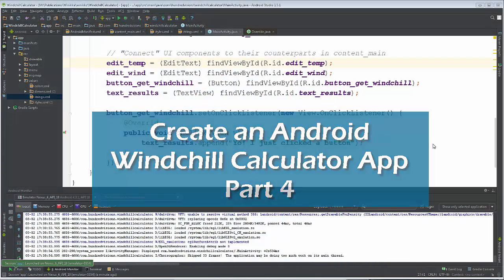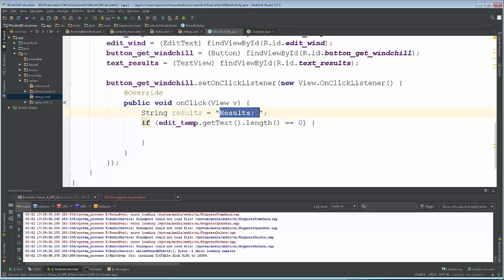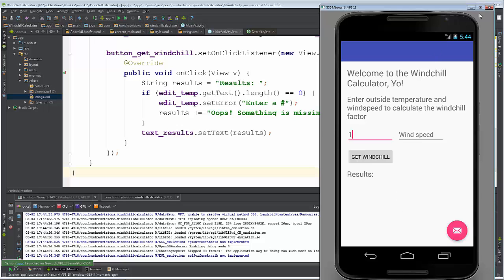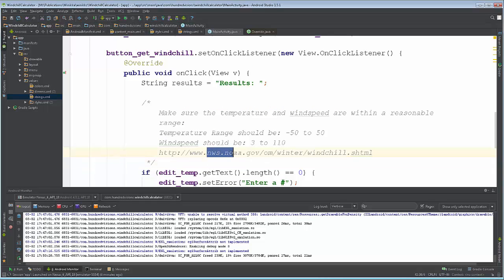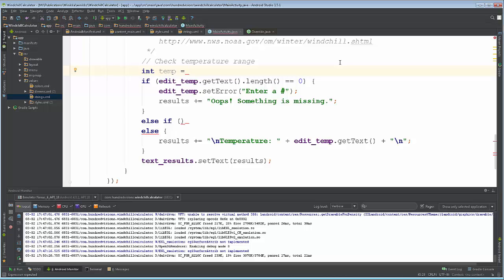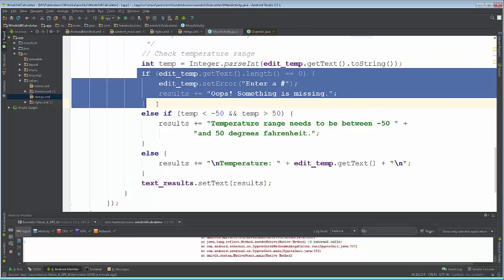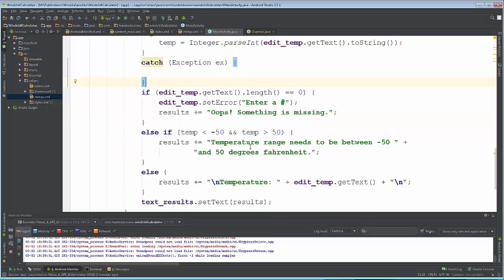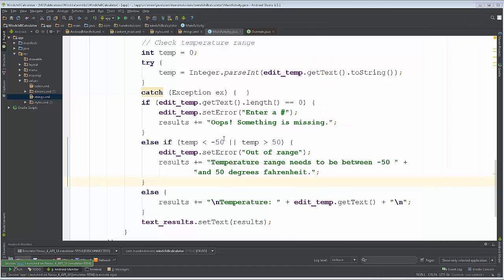Create an Android Windchill Calculator App Part 4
We continue on our series of developing a windchill calculator app. In this part, we add some form input validation: make sure fields are not empty and we make sure the number the user puts in for temperature is within the range of possible values.